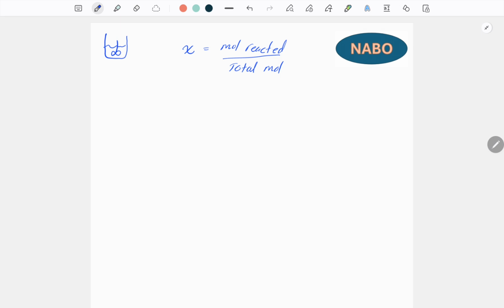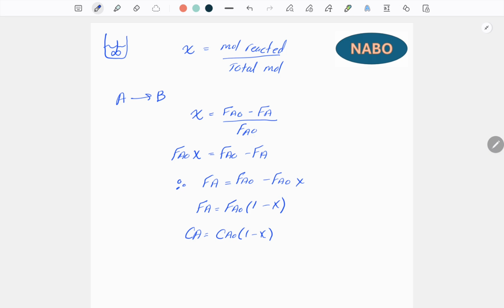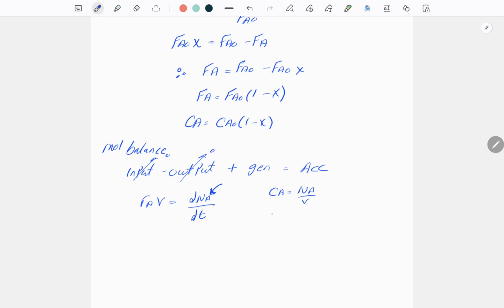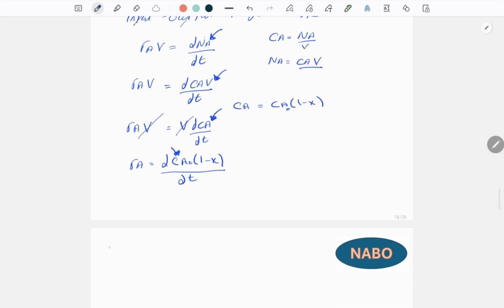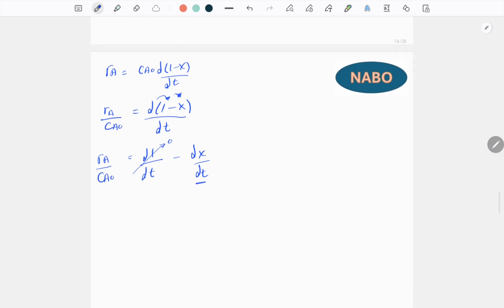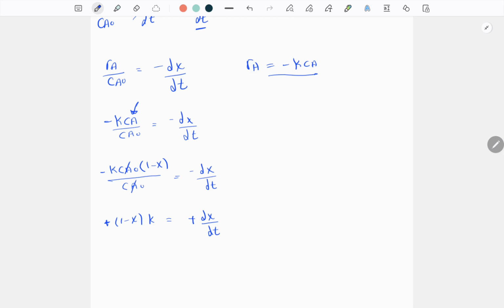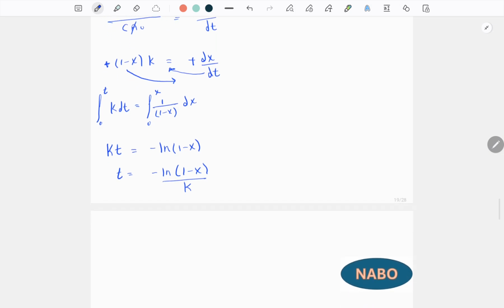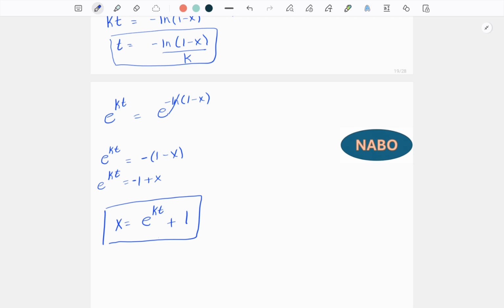Conversion in a Batch Reactor